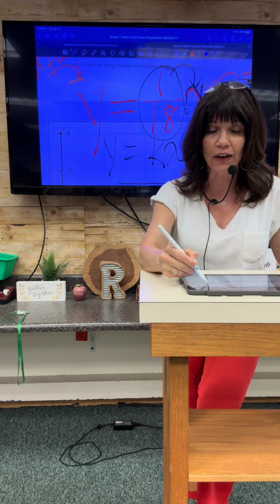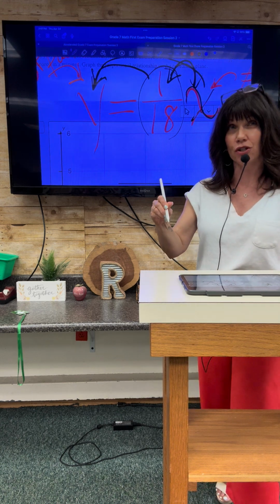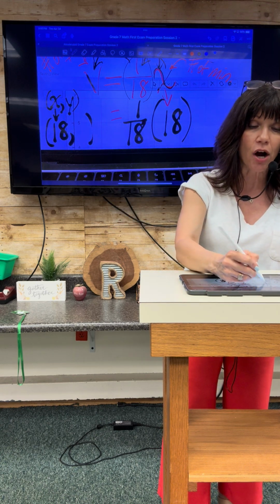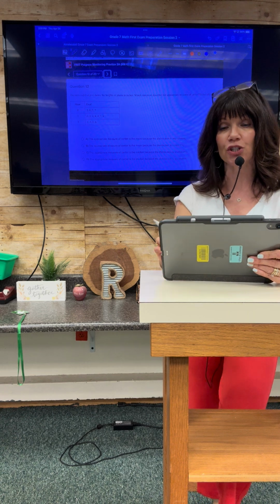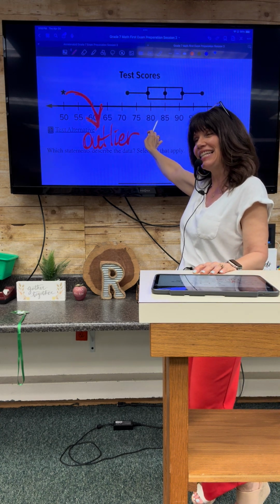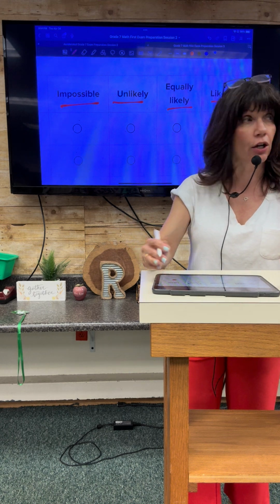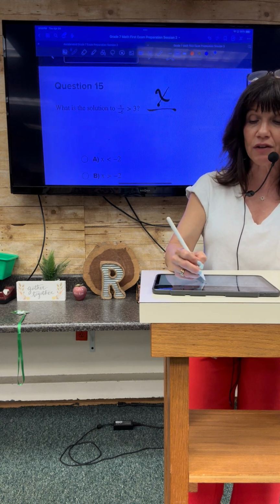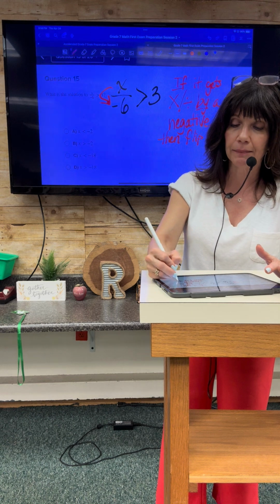Grade 7 math fast exam review session 2 a: numbers 11 through 15